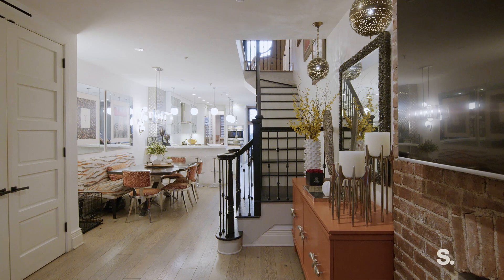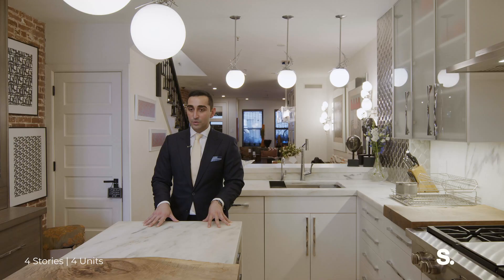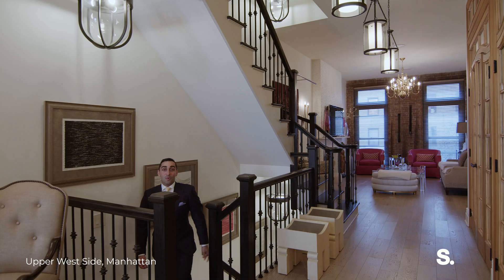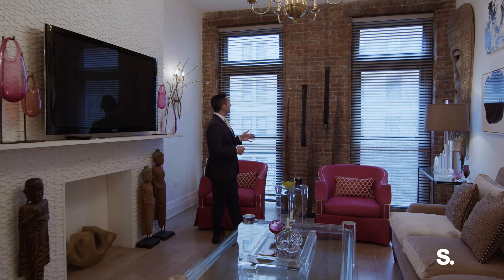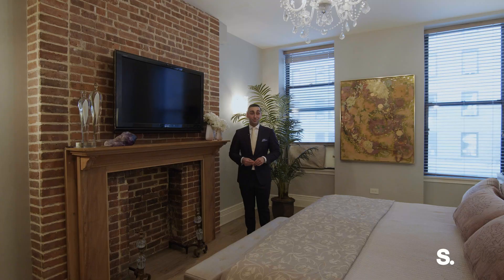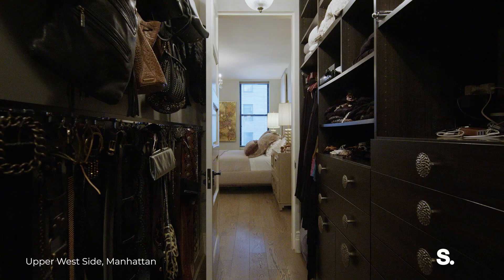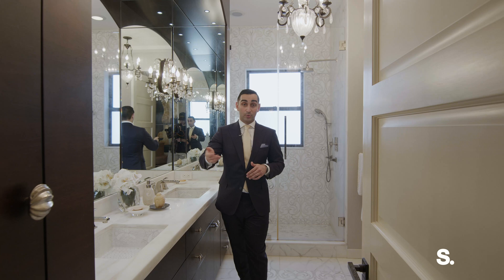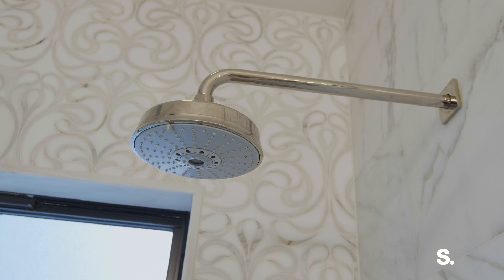TOURING a LUXURY TOWNHOME on the UPPER WEST SIDE! | 249 West 99th Street | SERHANT. Tour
Listed By: Ariel Mahgerefteh (@ariel_mahgerefteh) Nicole Palermo (@_nicolepalermo) Aaron Mahgerefteh (@aaron_mahg)  Rafael Mahgerefteh (@rafaelmahg)

Bespoke Luxury Townhome by Award-Winning Celebrity Interior Designer

Custom finishes and designer modernity abound in this pristine, gut-renovated townhome in the heart of the Upper West Side. This fabulous residence spans 5 levels and is complete with 4 bedrooms, 3 full bathrooms, 3 powder rooms, open-concept living and dining spaces, abundant storage, a home gym, and a sunny backyard.

The entire home was completely renovated to the highest standards and is replete with a new HVAC system, audio-visual wiring, a large chef’s kitchen, and custom closets throughout. The home’s open floor-plan design allows for luxurious living and impressive entertaining.

Preserved original exposed brick accents and elegant fireplace mantels combine with the finest modern finishes to create an alluring, vibrant palette of textures and materials. Luxurious appointments include high-end tiles from Artistic Tile, hand-crafted custom millwork, and designer details throughout.

On the first floor, a discreet entryway ushers residents into an inviting great room, which includes a den, dining space, and open-plan kitchen. The kitchen flows out onto a spacious deck and a private backyard. The top-of-the-line chef’s kitchen is designed with an eat-in peninsula and a generous island with stone waterfall detail. It has elegant Imperial Danby marble countertops and backsplash, a huge pantry, and custom cabinets. It also features high-end stainless steel appliances such as integrated Wolf double wall ovens, Miele dishwasher, a 42-inch Sub-Zero refrigerator, and an under-counter wine cooler.

The second floor features a stunning open-concept living and dining room with grand proportions, large windows, and architectural Thassos tile from Artistic Tile. There are also large double closets and a well-appointed wet bar with a full-size Sub-Zero wine refrigerator.

The third level of this exquisite residence is exclusively dedicated to the primary suite, providing a serene and private retreat. The primary bedroom is generously proportioned and complemented by a massive designer closet with custom built-ins to cater to your unique storage needs. This floor offers plentiful space for a home gym or study, allowing you to tailor the space to your lifestyle. Pamper yourself in the luxurious primary bathroom, complete with a custom double vanity, elegant Calacatta gold white marble tiles, and radiant heated floors. Indulge in the oversized walk-in shower, surrounded by natural light pouring in from the windows. All of these features are expertly crafted with a custom touch, ensuring a one-of-a-kind living experience that is uniquely yours.

The fourth floor features two gracious bedrooms, each well-appointed with en-suite bathrooms, sizable walk-in closets, and beautiful fireplace mantels.

The fully finished basement features a separate entrance, a large space for a recreation room or home office, several auxiliary and storage rooms, a kitchenette, and a windowed powder room.

Situated just off Broadway, 249 West 99th Street is moments from a wide range of restaurants, bars, cafes, and shops. It is close to Riverside Park, Central Park, Whole Foods, Trader Joe’s, Columbia University, Morningside Park, and South Harlem. Nearby subway lines include the 1/2/3/B/C.